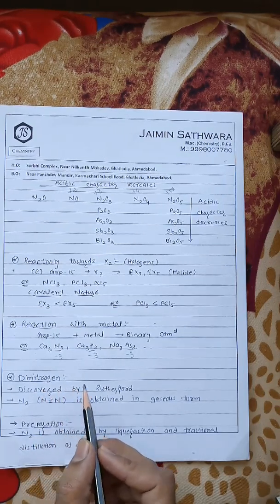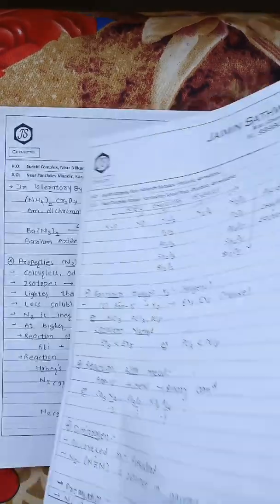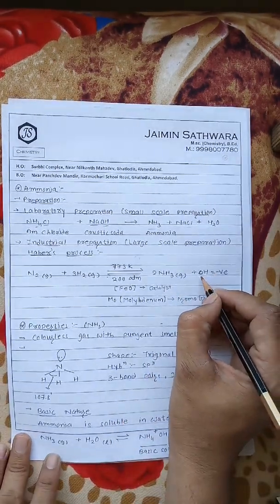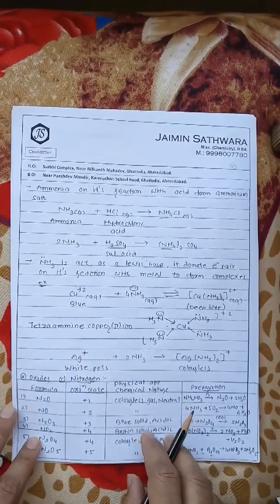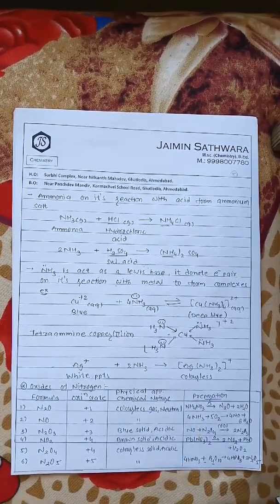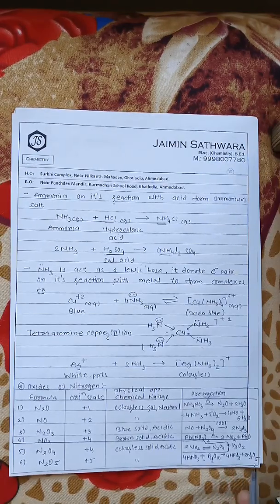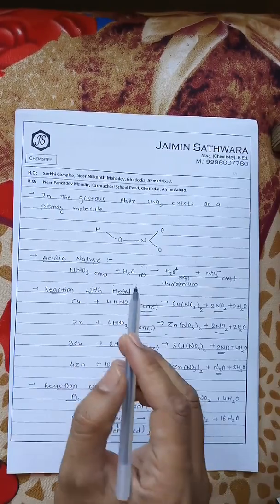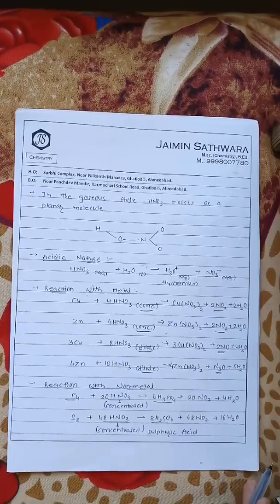P block EM2 group 15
Eng. Med. Group_15_ vid_2